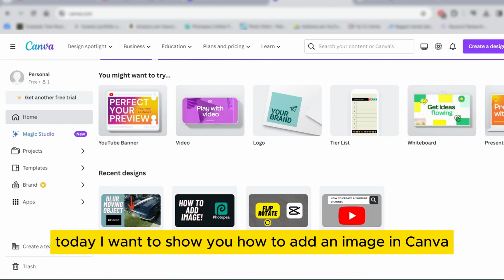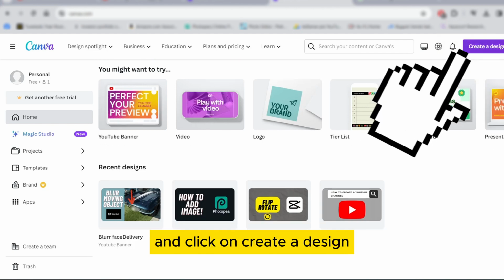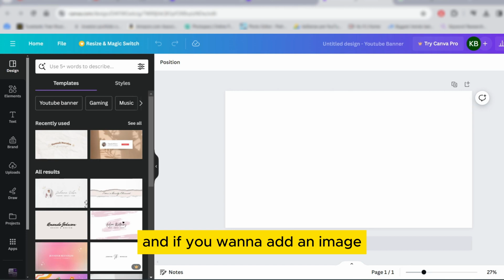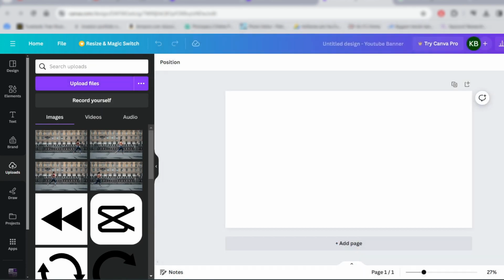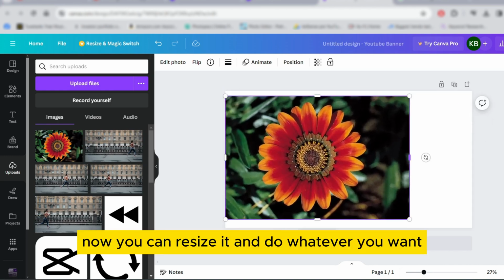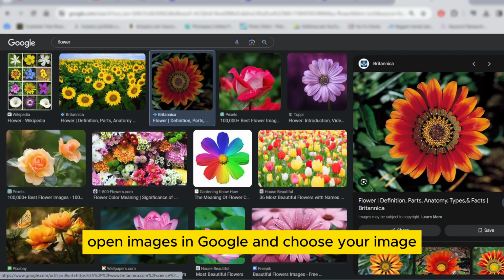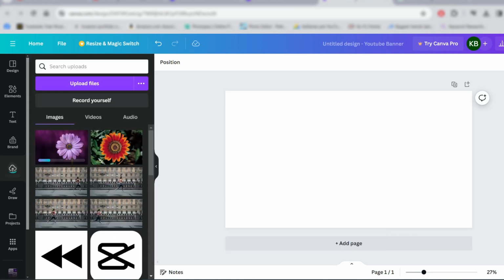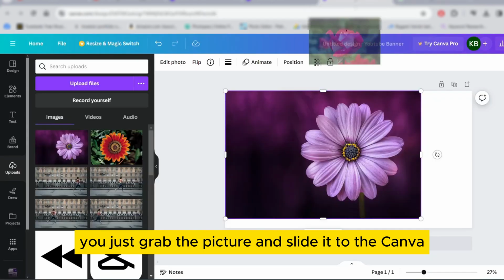How to Add Image in Canva - Full Guide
This video shows how to add an image in Canva using multiple methods including uploads, drag and drop, and the built-in media library. You'll learn how to insert and position any image into your Canva design quickly.